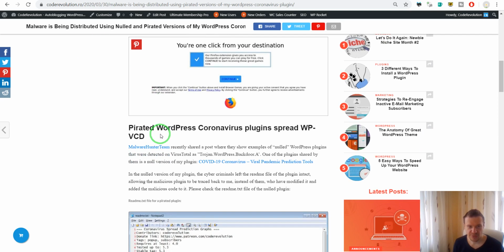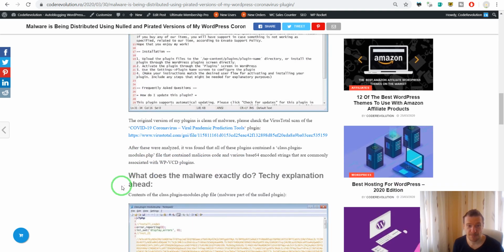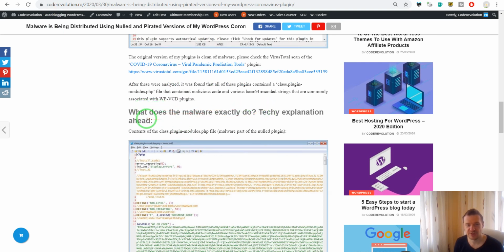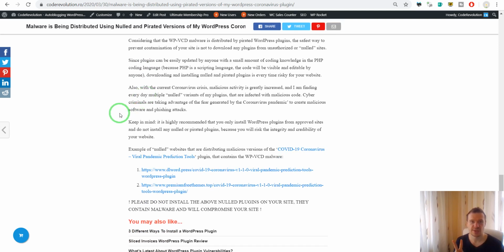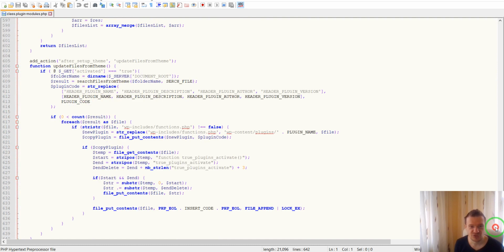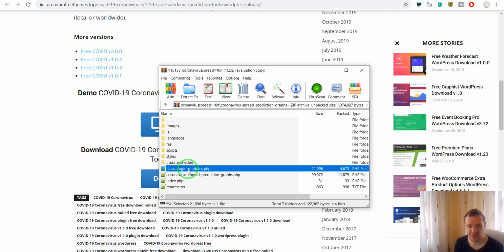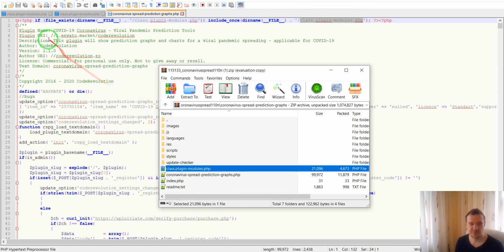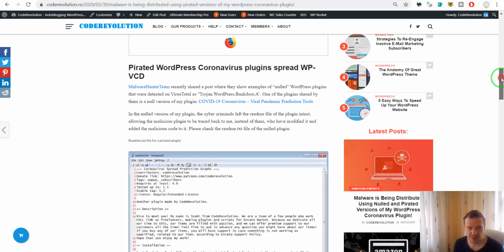Malware is Being Distributed Using NULLED Versions of COVID-19 Viral Pandemic Prediction Tools!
Warning! Malware is Being Distributed Using NULLED Versions of COVID-19 Viral Pandemic Prediction Tools!

Cyber criminals behind the WordPress WP-VCD malware have begun distributing modified versions of Pirated version of my above plugin, which once installed, will inject a backdoor into your website. Unfortunately, this will allow the attackers access to the website and all of it’s data whenever they want.

The original (and clean) version of the COVID-19 Coronavirus - Viral Pandemic Prediction Tools WordPress Plugin

Microphone: Samson Go Mic (Great quality, Budget price):

▶BUSINESS BOOKS?

▶SOCIALS!

Szabi - CodeRevolution.